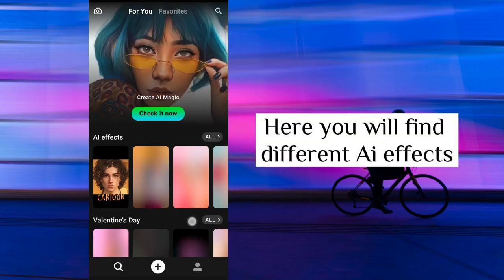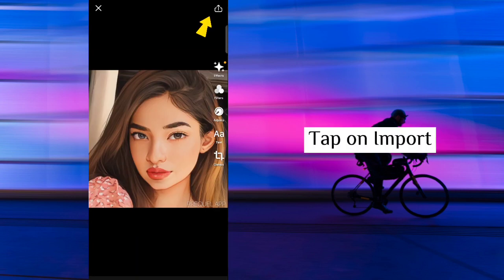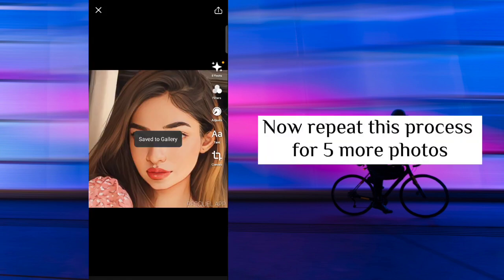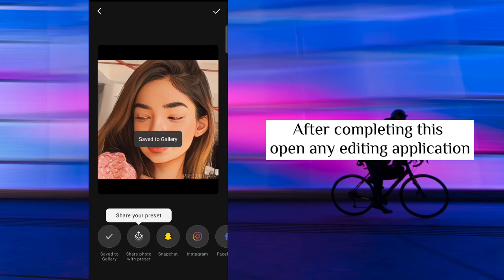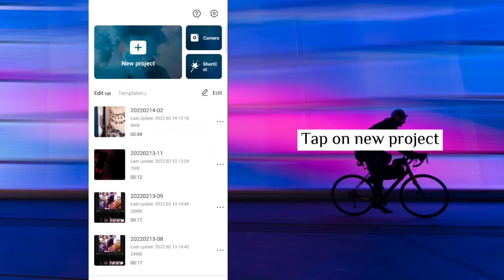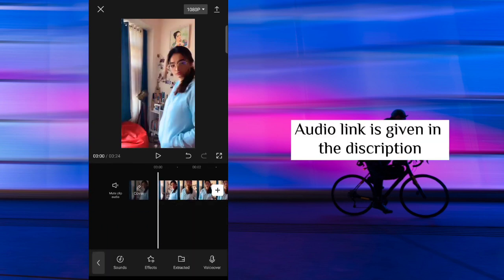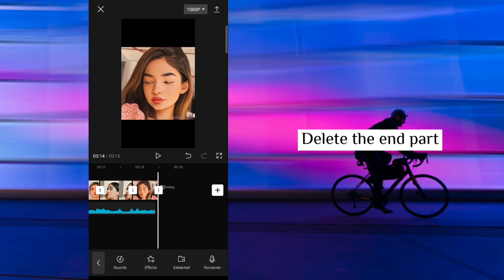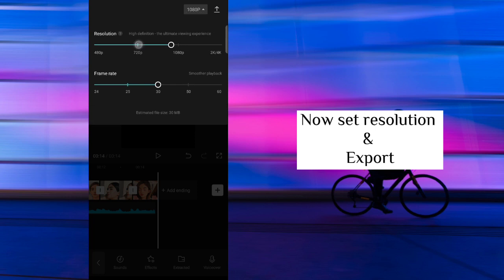Cartoon filter Instagram reel tutorial | middle of the night reel trend tutorial | Cartoon trend ig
Quarries:

I tried cartoon filter reel trend tutorial
in the middle of the night reel trend tutorial
cartoon filter Instagram reel tutorial
hero or villain tiktok trend tutorial
cartoon trend tutorial Instagram
middle of the night Instagram reels tutorial
cartoon filter trend tutorial
hero or villain trend tutorial
tech muster